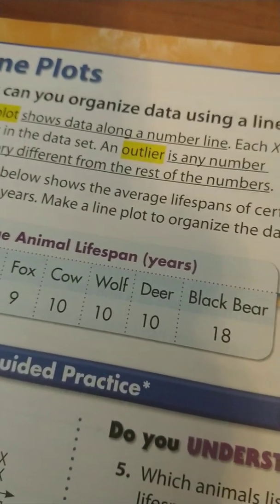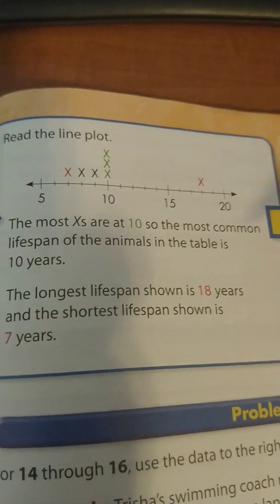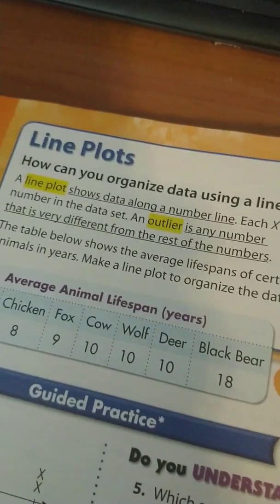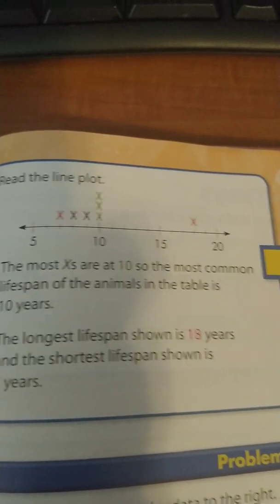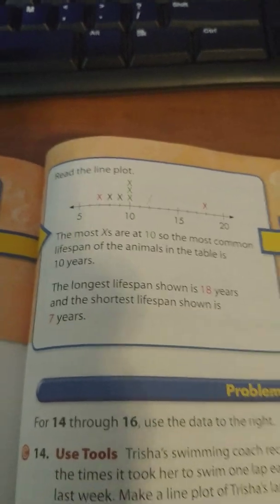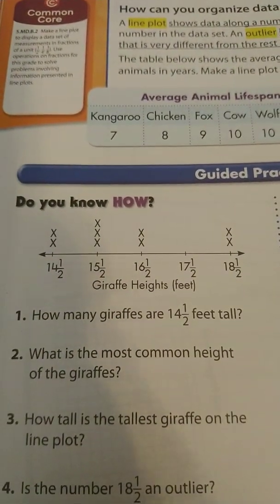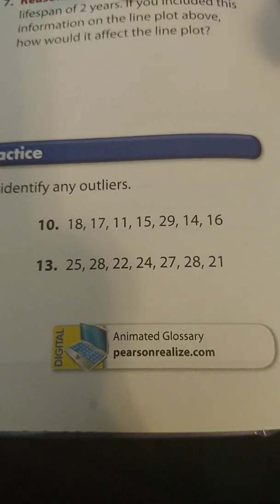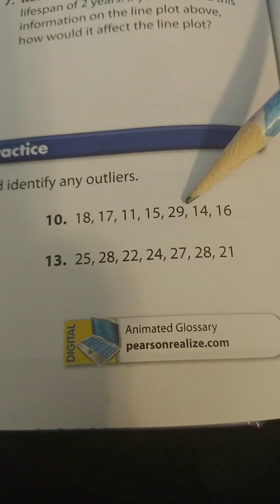14-1 for May 12